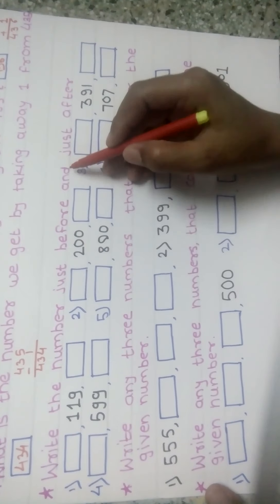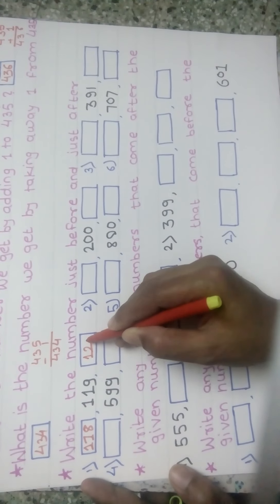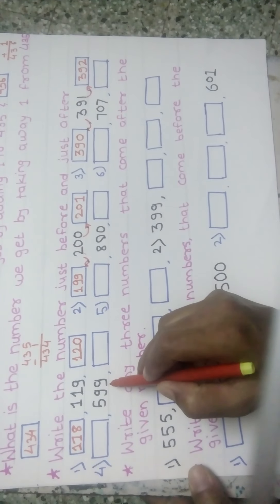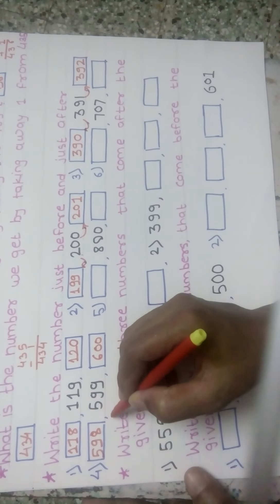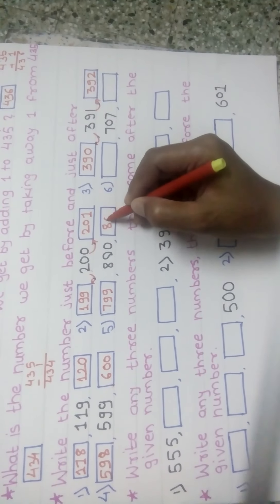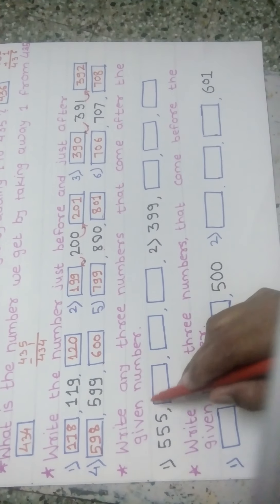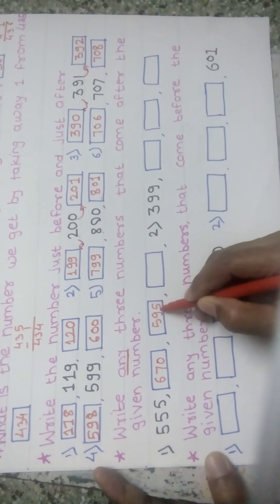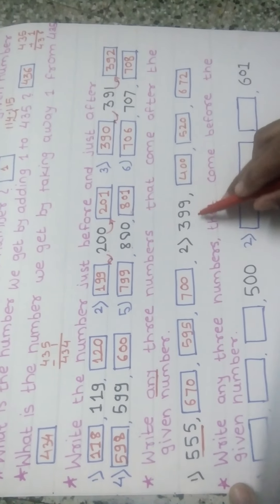3rd standard math chapter 2- Number work ,The number before and the number after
The number  before  and the number after .
we learn  here the number before number means backward  counting and after  number  means forward counting .                  Thank you Foe watching video           Mk academy